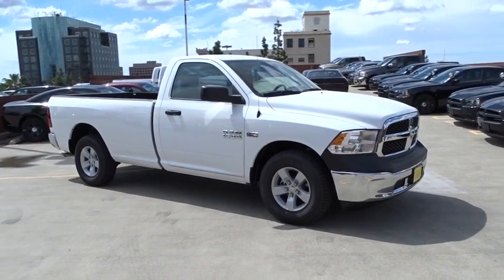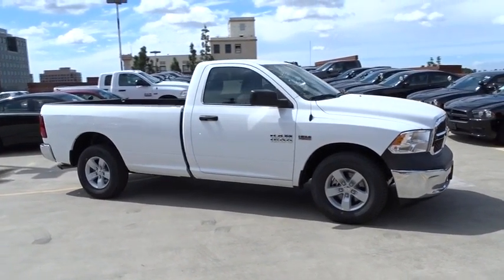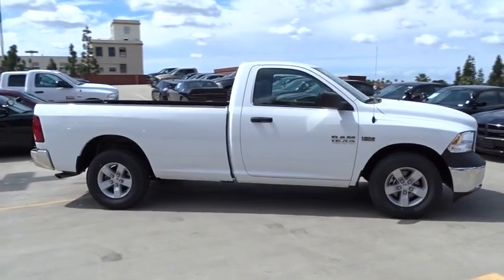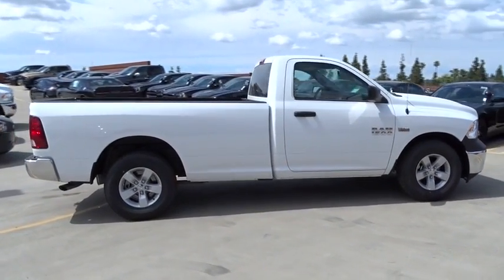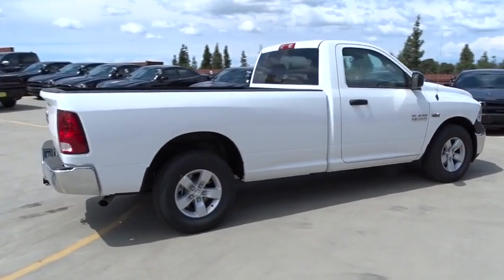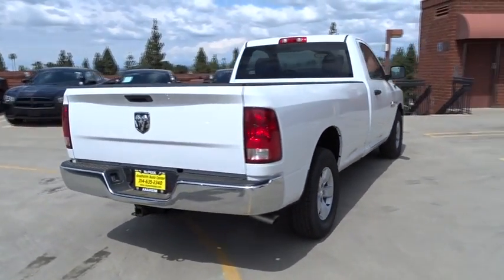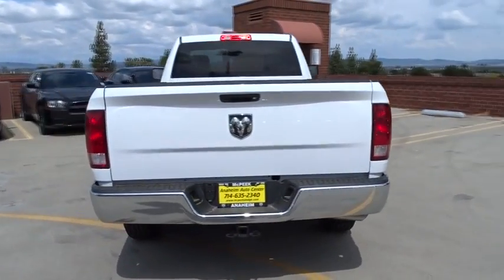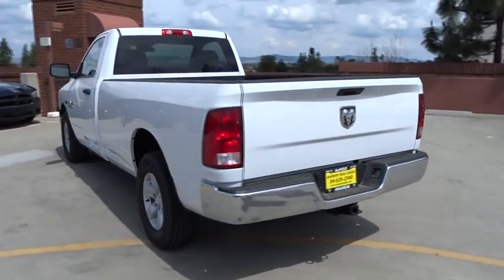2017 Ram 1500 Santa Ana, Anaheim, Orange, Fullerton, Puente Hills, CA H749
2017 Ram 1500
Mc Peek's Dodge of Anaheim: Servicing Anaheim, CA  near Santa Ana, Orange, Fullerton, Puente Hills, CA
2017 Ram 1500 Tradesman - Stock#: H749 - VIN#: 3C6JR6DT6HG659197

McPeek's Dodge of Anaheim
1221 S Auto Center Dr

Radio w/Seek-Scan, Clock and Radio Data System,Radio: 3.0,6 Speakers,Fixed Antenna,Media Hub (USB, AUX),Tip Start,Steel Spare Wheel,Fully Automatic Aero-Composite Halogen Headlamps w/Delay-Off,Black Rear Step Bumper,Light Tinted Glass,Black Grille,Manual Tailgate/Rear Door Lock,Wheels: 17 x 7 Steel,Active Grille Shutters,Cargo Lamp w/High Mount Stop Light,Black Front Bumper w/Black Rub Strip/Fascia Accent,Full-Size Spare Tire Stored Underbody w/Crankdown,Regular Box Style,Spray-In Bed Liner,Fixed Rear Window,Black Side Windows Trim and Black Front Windshield Trim,Variable Intermittent Wipers,Tailgate Rear Cargo Access,Black Manual Side Mirrors w/Manual Folding,Front License Plate Bracket,Tires: P265/70R17 BSW AS,Clearcoat Paint,Black Door Handles,Galvanized Steel/Aluminum Panels,40/20/40 Split Bench Seat,Sentry Key Engine Immobilizer,Manual Air Conditioning,4-Way Passenger Seat -inc: Manual Recline and Fore/Aft Movement,Glove Box,Electronic Shift -inc: Black Rotary Shifter,Audio Jack Input for Mobile Devices,Full Vinyl/Rubber Floor Covering,2 12V DC Power Outlets,Fade-To-Off Interior Lighting,Front Armrest w/3 Cupholders,Interior Trim -inc: Deluxe Sound Insulation, Metal-Look Instrument Panel Insert, Chrome And Metal-Look Interior Accents,Seats w/Vinyl Back Material,Manual Tilt Steering Column,Manual Adjustable Front Head Restraints,Pickup Cargo Box Lights,Cruise Control w/Steering Wheel Controls,Instrument Panel Bin, Dashboard Storage, Driver And Passenger Door Bins,Heavy Duty Vinyl 40/20/40 Split Bench Seat,Gauges -inc: Speedometer, Odometer, Voltmeter, Oil Pressure, Engine Coolant Temp, Tachometer, Oil Temperature, Transmission Fluid Temp, Engine Hour Meter and Trip Odometer,Manual 1st Row Windows,Urethane Gear Shift Knob,Day-Night Rearview Mirror,Analog Display,Full Cloth Headliner,4-Way Driver Seat -inc: Manual Recline and Fore/Aft Movement,Delayed Accessory Power,Remote USB Port,Systems Monitor,Class IV Towing w/Harness, Hitch and Trailer Sway Control,160 Amp Alternator,Single Stainless Steel Exhaust,Engine Oil Cooler,Multi-Link Rear Suspension w/Coil Springs,Front Anti-Roll Bar,Rear-Wheel Drive,HD Shock Absorbers,Engine: 3.6L V6 24V VVT -inc: Flex fuel capable,730CCA Maintenance-Free Battery,1900# Maximum Payload,Short And Long Arm Front Suspension w/Coil Springs,Electric Power-Assist Steering,GVWR: 6,600 lbs,4-Wheel Disc Brakes w/4-Wheel ABS, Front Vented Discs, Brake Assist and Hill Hold Control,Transmission: 8-Speed Automatic (845RE),50 State Emissions,3.21 Rear Axle Ratio,32 Gal. Fuel Tank,Transmission w/Driver Selectable Mode and Oil Cooler,Side Impact Beams,Tire Specific Low Tire Pressure Warning,ABS And Driveline Traction Control,Electronic Stability Control (ESC),Curtain 1st Row Airbags,Outboard Front Lap And Shoulder Safety Belts -inc: Height Adjusters and Pretensioners,Dual Stage Driver And Passenger Front Airbags,Dual Stage Driver And Passenger Seat-Mounted Side Airbags,Airbag Occupancy Sensor